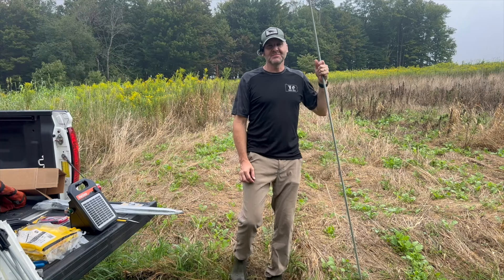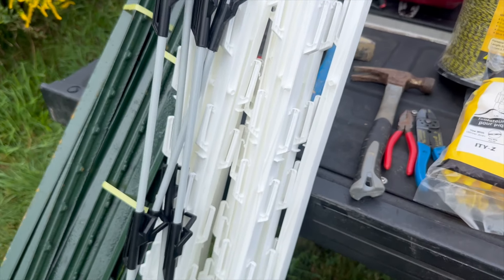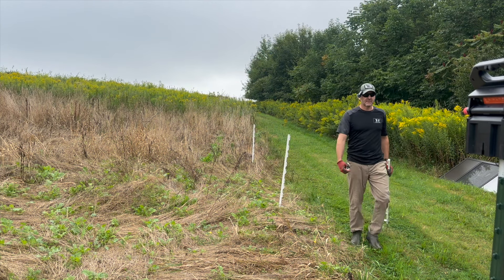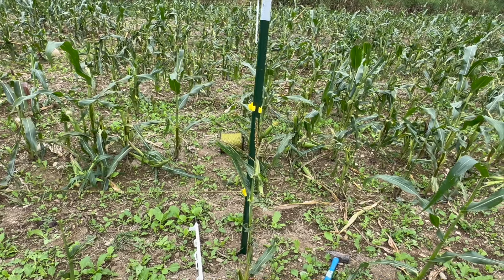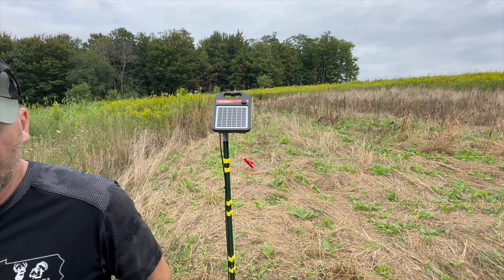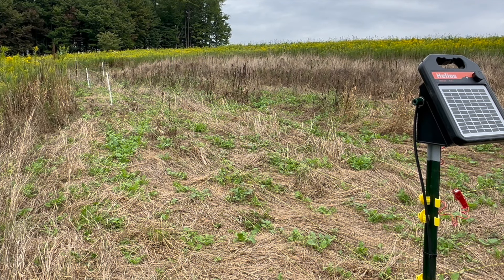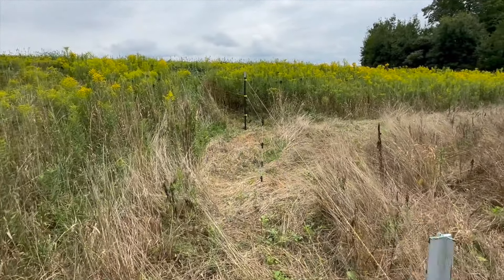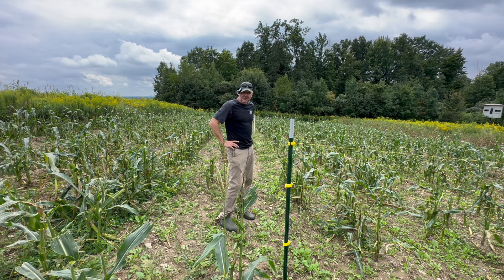Food Plots - Electric Fence installation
I decided(probably too late for this year) to partially enclose my corn field with a Solar Electric Fence. Come along and watch a rookie installation!

Affilliate Links(I might[but probably won't] receive a small monetary reward if you buy from Amazon)
15-Mile Solar Energizer
Electric Fence Polywire
Ground Rod
Ground Wire
T-post Electric Insulators
T-post Driver

Tractor Supply also probably has a lot of what you may need.  The 8ft Ground Rod was cheaper at Tractor Supply.  Everything else was cheaper on Amazon.